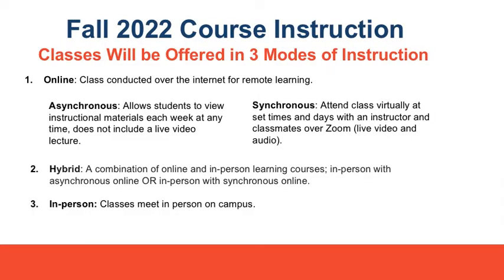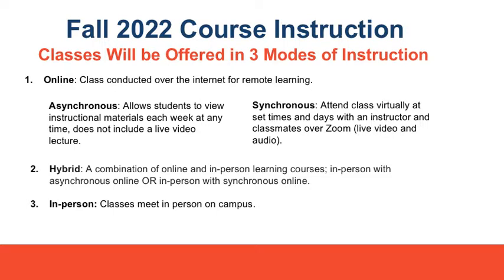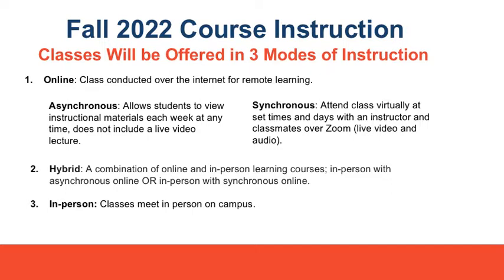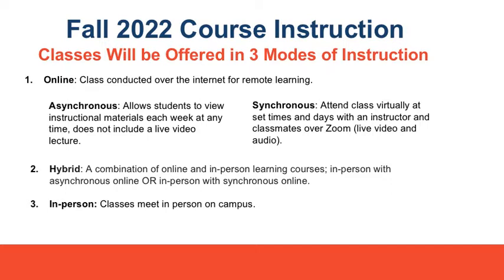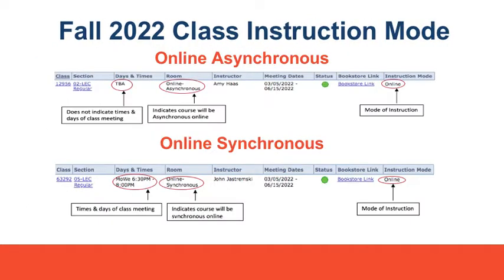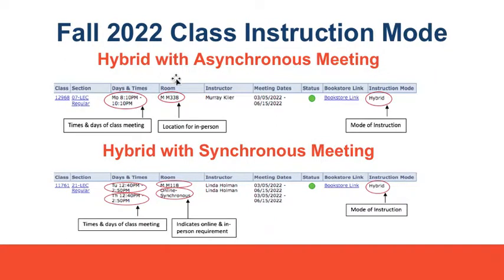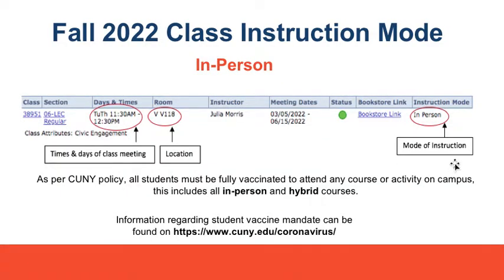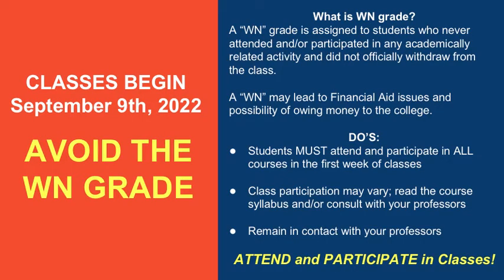Fall 2022 Advisement Presentation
In the following video presentation, information is shared about the Liberal Arts Academy, different modes of instruction, important deadlines and some college resources. Addition information can be found here: